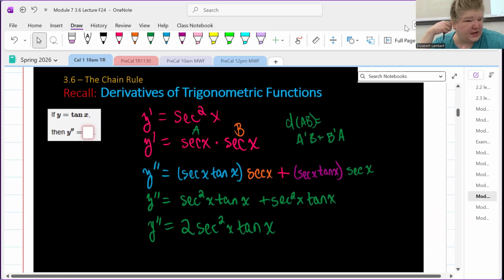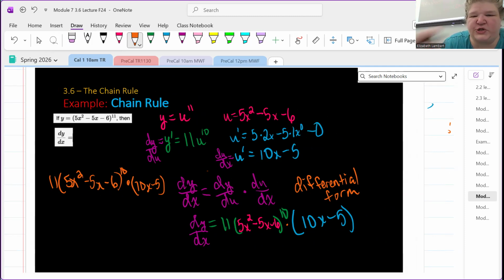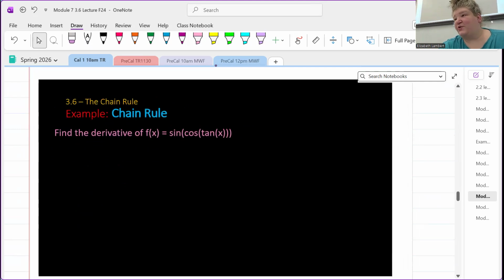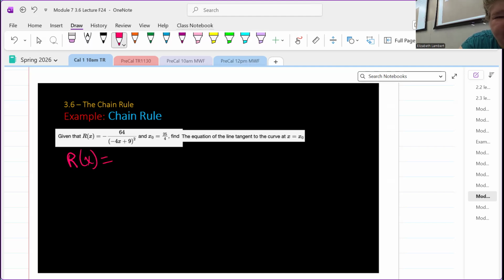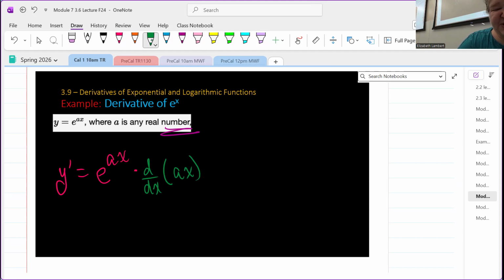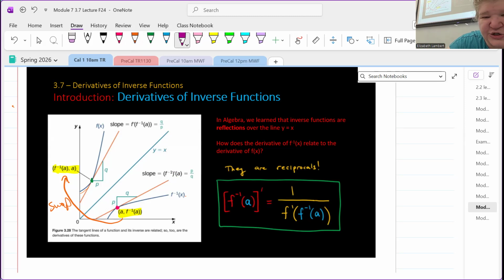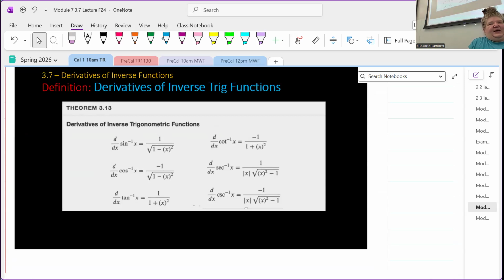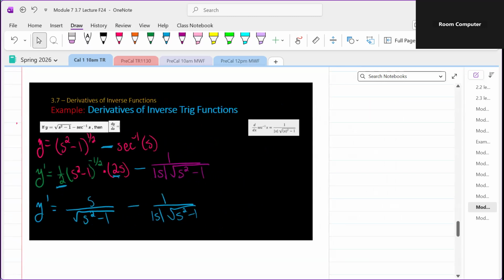Cal 1 Sec 3-6 and 3-7 3-3-26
We cover the chain rule and derivatives of inverse functions, with a focus on inverse trig derivatives.